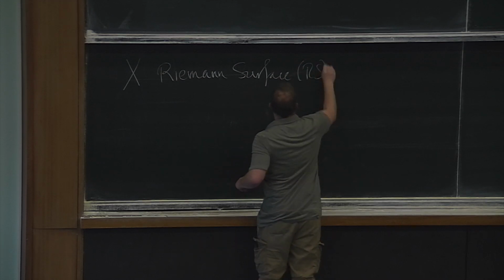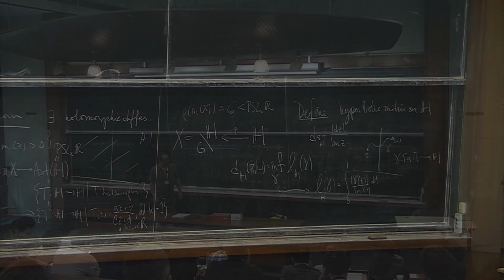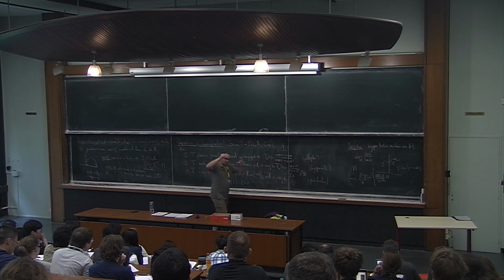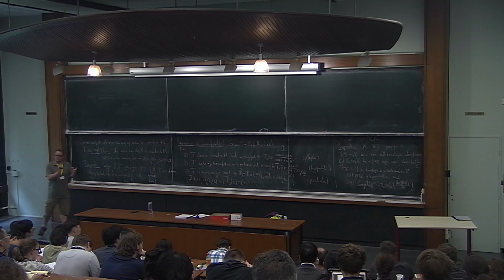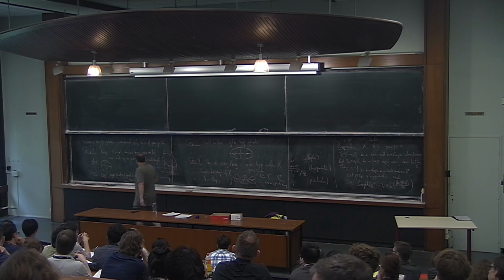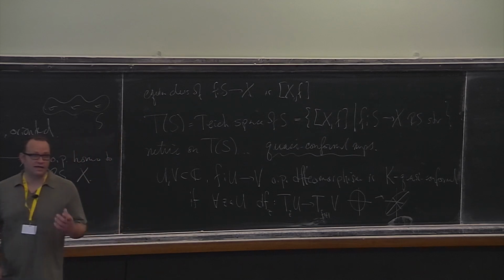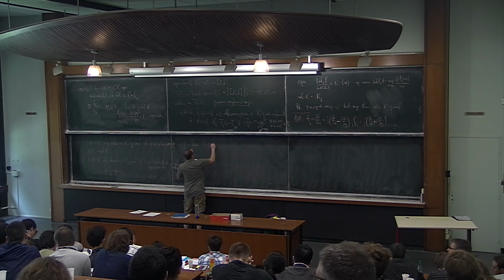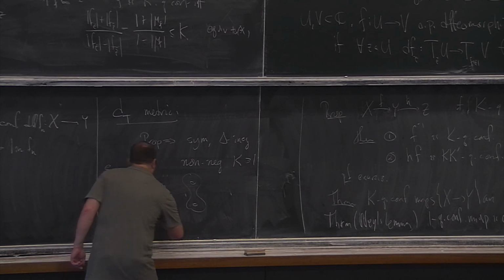C. Leininger - Teichmüller spaces and pseudo-Anosov homeomorphism (Part 1)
I will start by describing the Teichmuller space of a surface of finite type from the perspective of both hyperbolic and complex structures and the action of the mapping class group on it.  Then I will describe Thurston's compactification of Teichmuller space, and state his classification theorem.  After that, I will focus on pseudo-Anosov homeomorphisms, describe a little bit about their dynamics, and discuss the geometry/dynamics of the associated mapping tori.